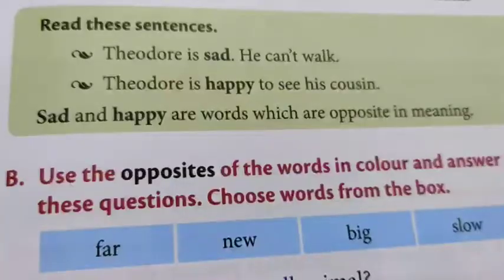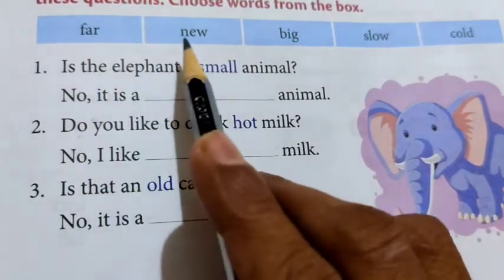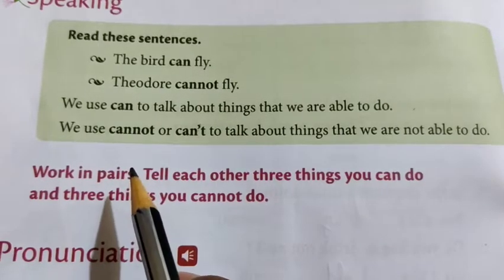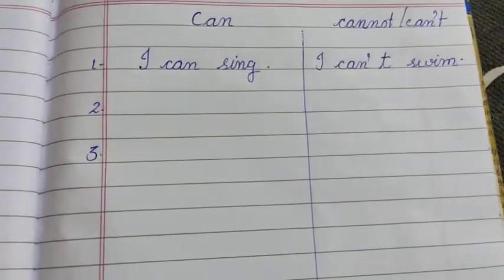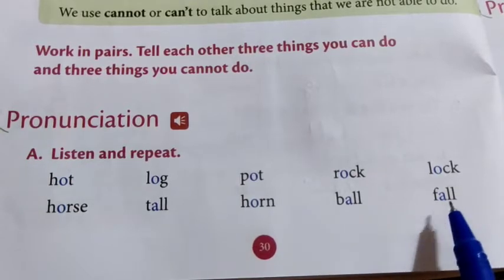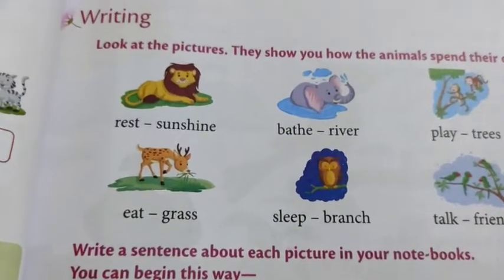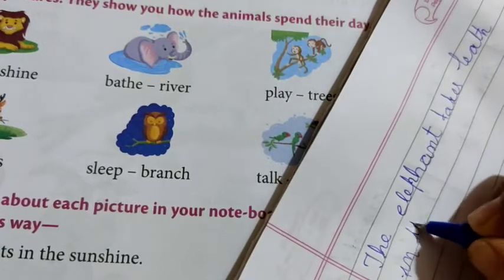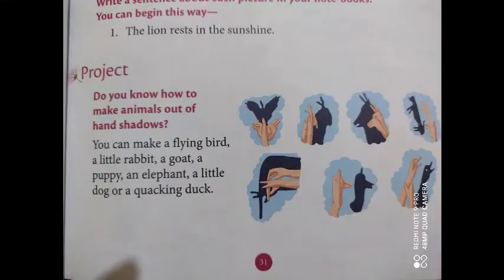Class:2 English L-3 Part-4 Vidyanagar Public School,Malappuram